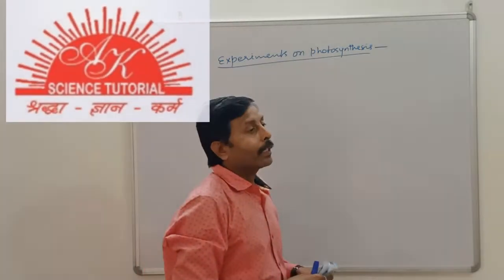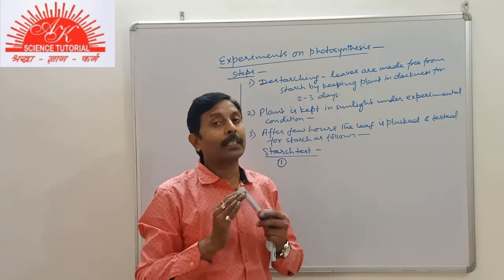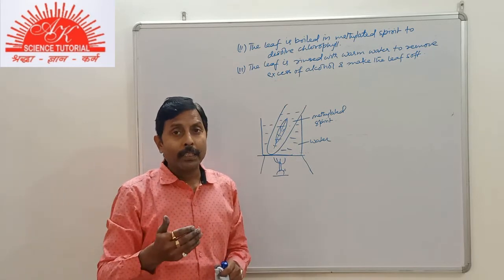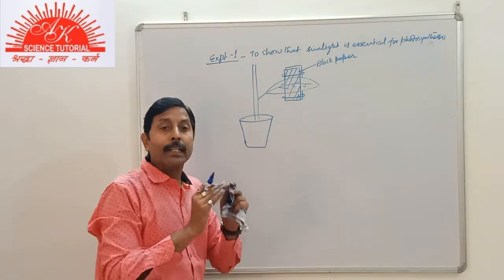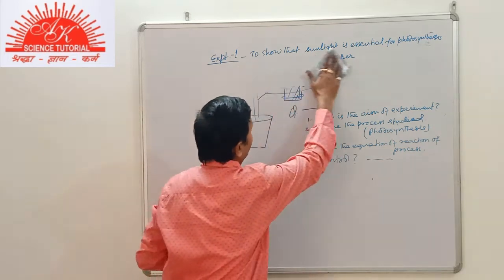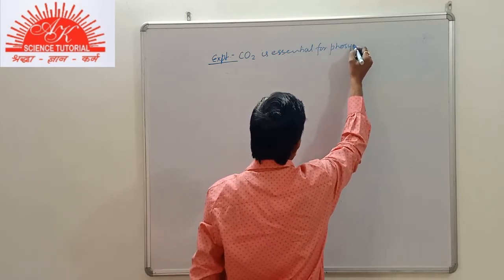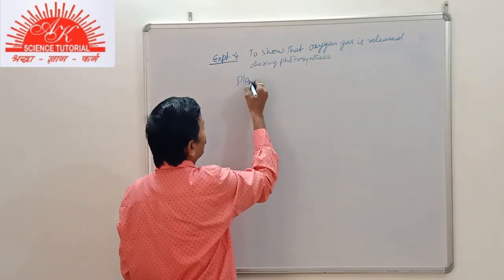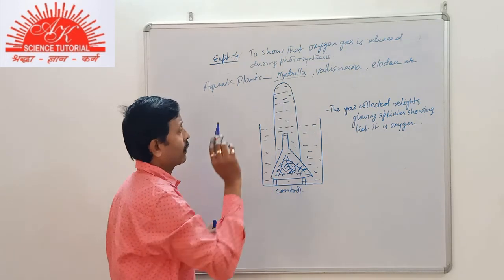Photosynthesis - 4 | CLASS 10 | BIOLOGY | Experiments on Photosynthesis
Students in this video Ajay Sir, from A. K. Science Tutorial, Patna explains different experiments to study the factors of photosynthesis and others. After studying through this video the concept of photosynthesis will be very clear to you.